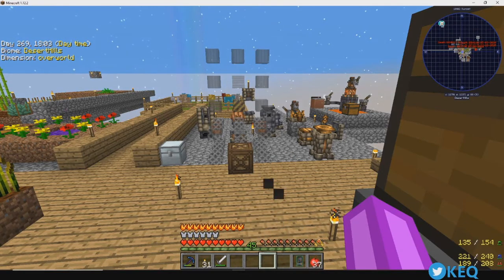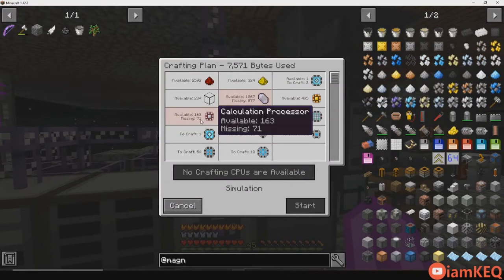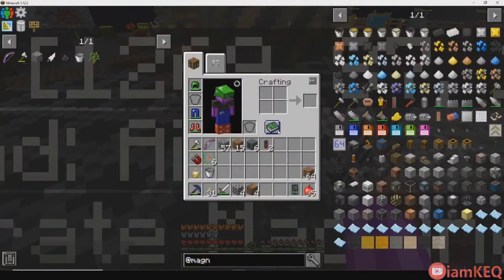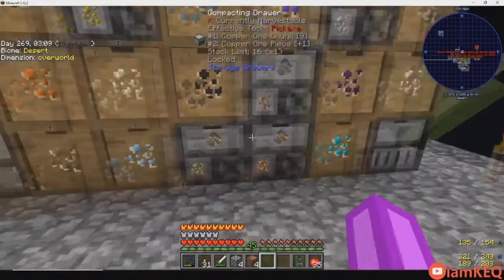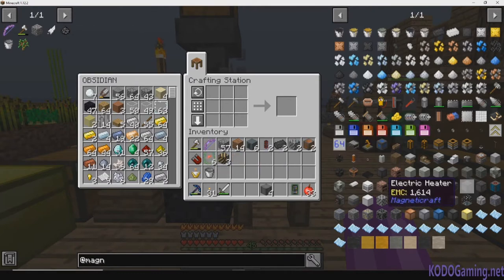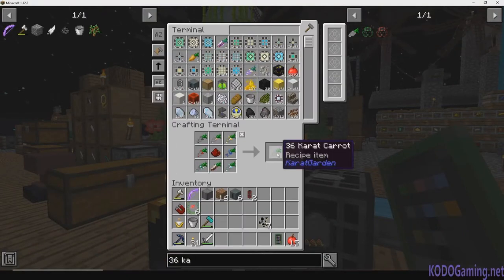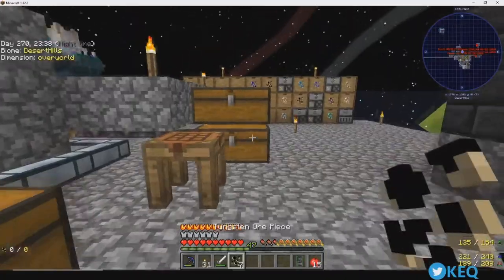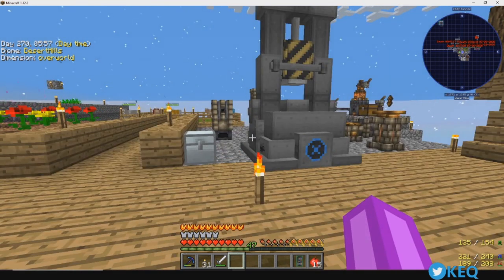Project Ozone 3 - 32 - Hydraulic Press | Modded Minecraft